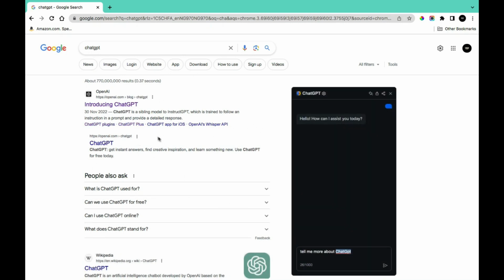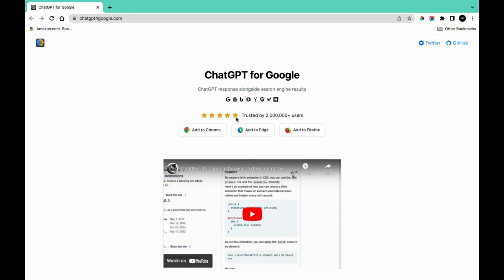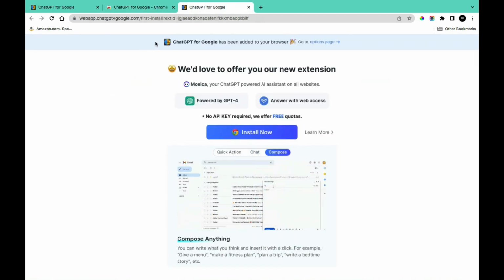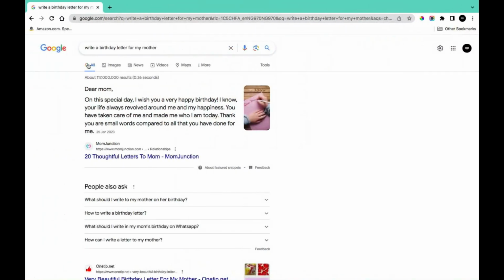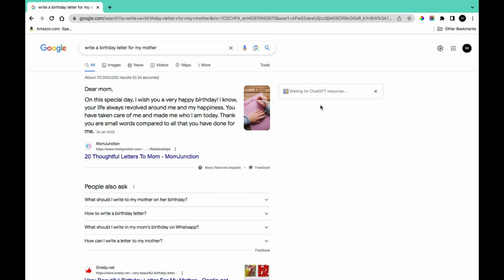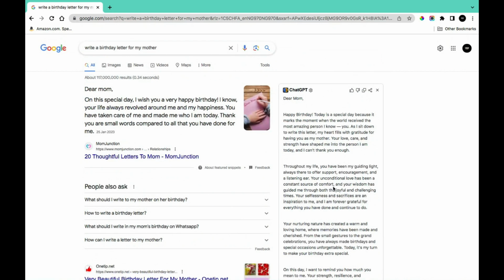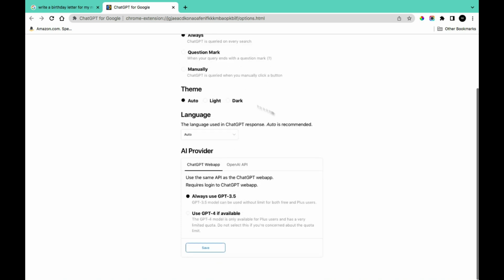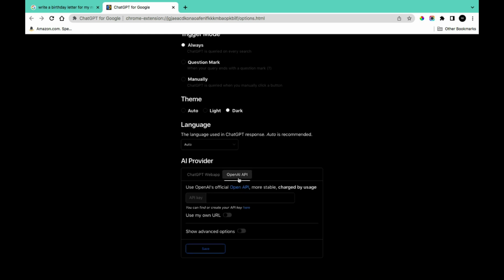How to Add and Install Chat GPT on Google Chrome - Chat GPT Extension For Chrome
Want to enhance your browsing experience with the power of AI? In this tutorial, "How to Add and Install Chat GPT on Google Chrome - Chat GPT Extension For Chrome," we'll guide you through the steps to easily add and install the Chat GPT extension on your Google Chrome browser. This extension will bring advanced conversational AI capabilities right to your fingertips, helping you with everything from quick answers to complex queries.

Installing Chat GPT on Chrome
Adding Chat GPT extension to Google Chrome
Using Chat GPT on Chrome browser
Chrome AI assistant
Chat GPT for web browsing

Enhance your browsing with Chat GPT on Chrome! 💬 Chat me On WhatsApp